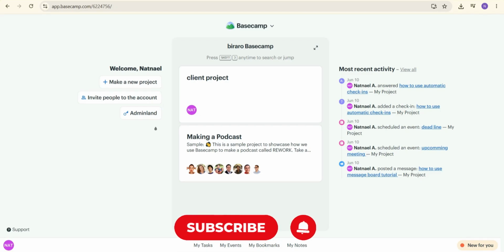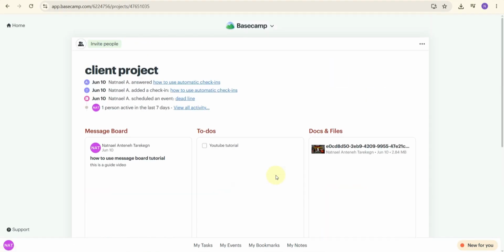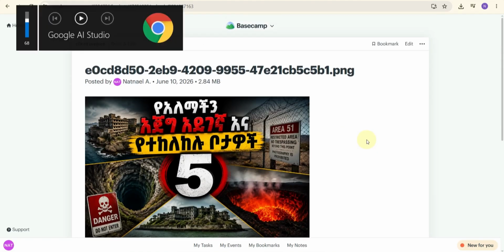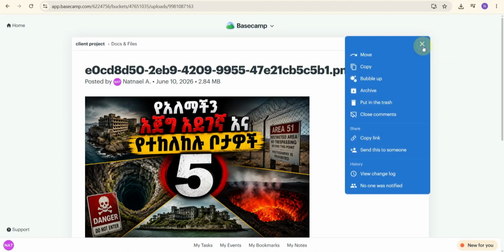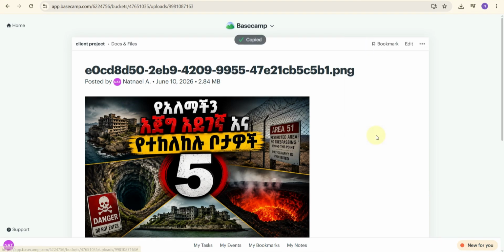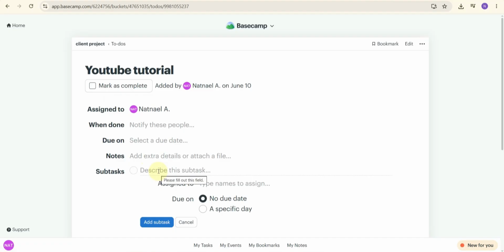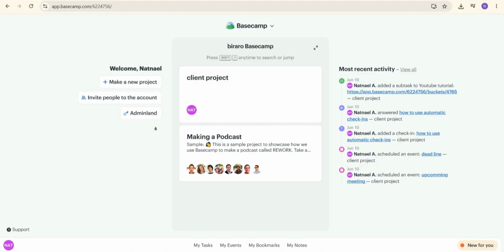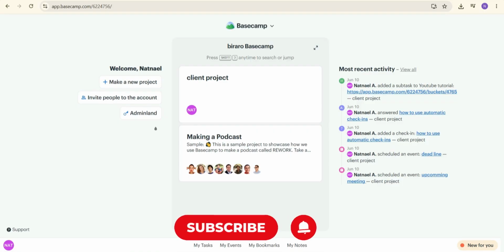How To Share Files In Basecamp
Learn how to share files in Basecamp with this simple step-by-step tutorial. In this video, you'll learn how to upload and share documents, images, and other files so your team or clients can easily access them in one place. Whether you're working on client projects, team collaboration, or personal organization, Basecamp makes file sharing fast and simple. Follow along as I show you how to upload files, attach them to projects, control access, and keep everything organized for smooth collaboration.